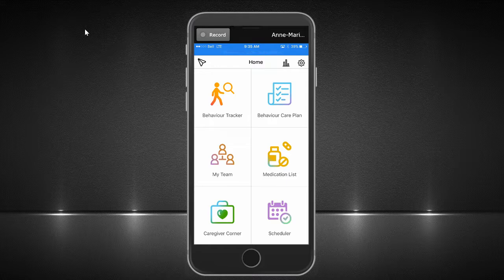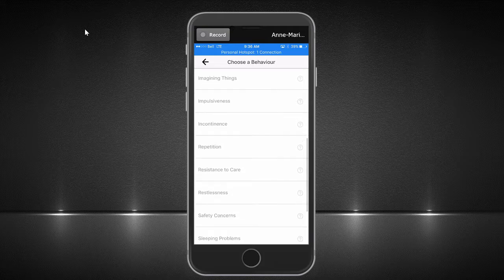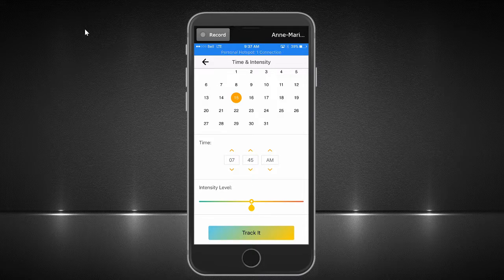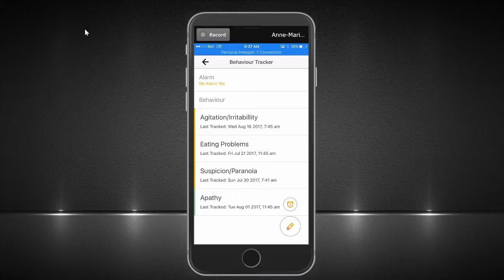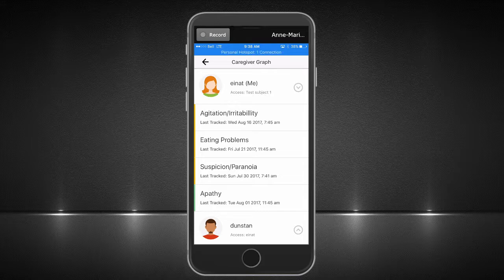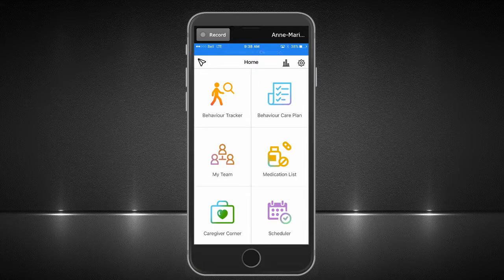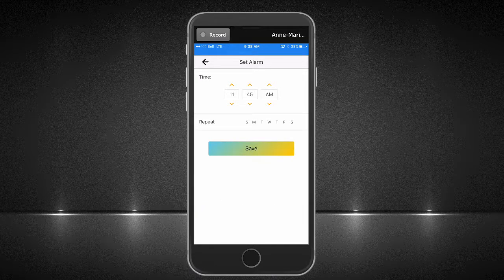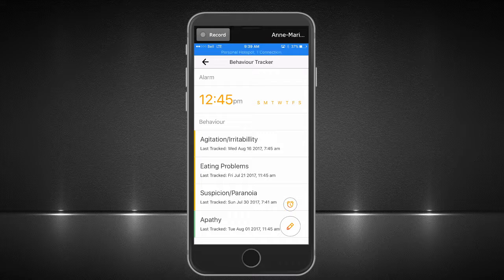Dementia Talk: behavior tracker